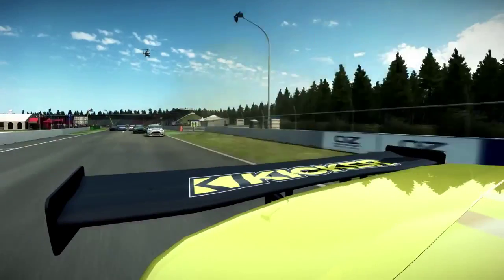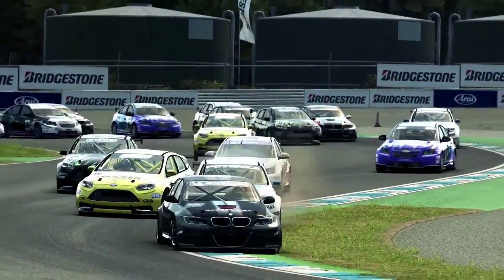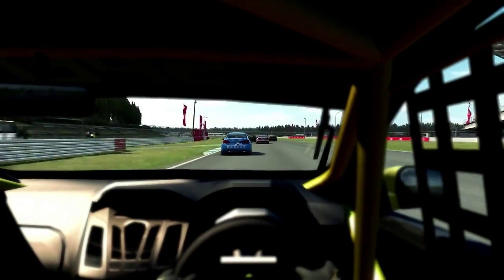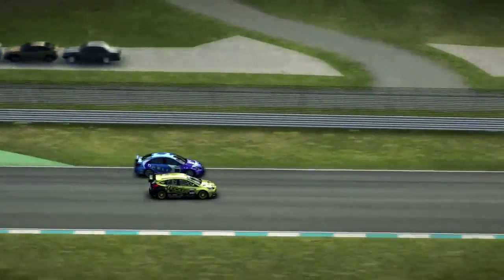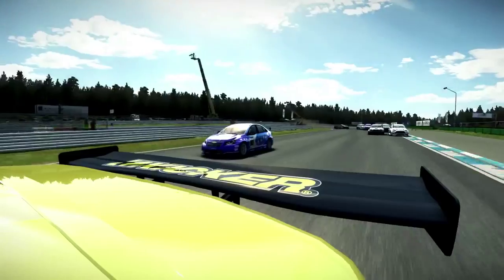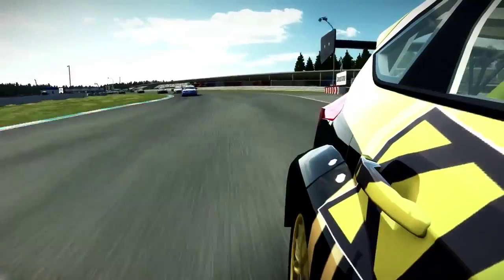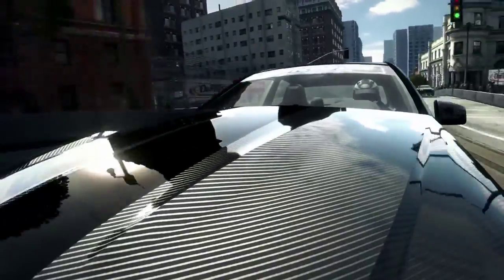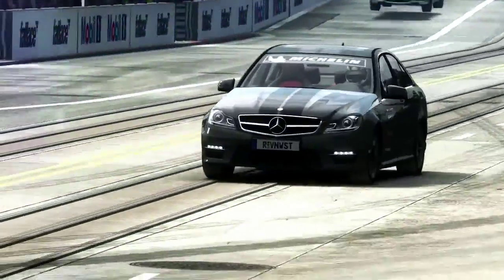GRID AUTOSPORT ANNOUNCED Gameplay & Details Part 3 HD